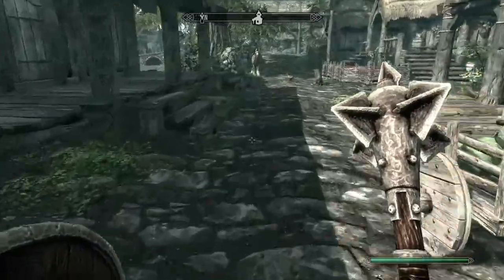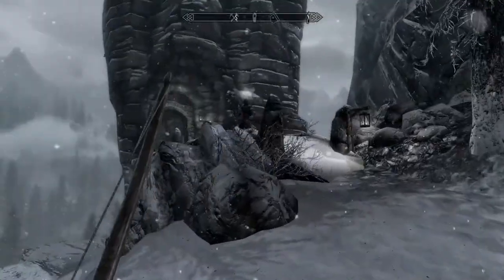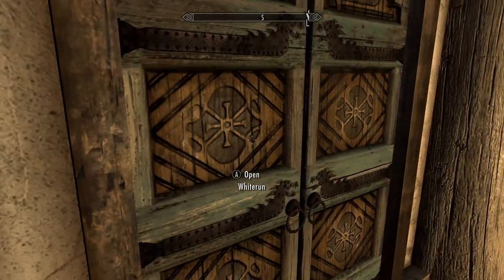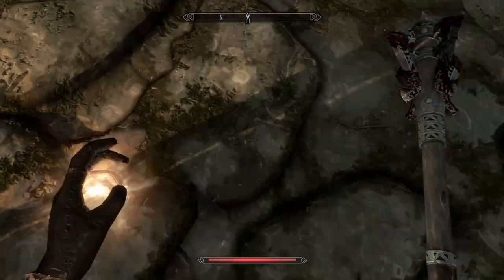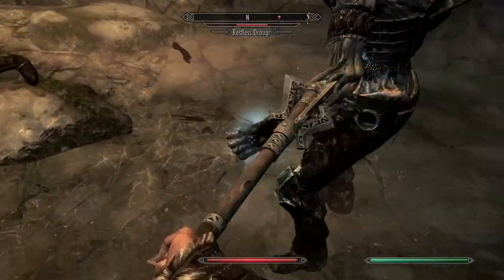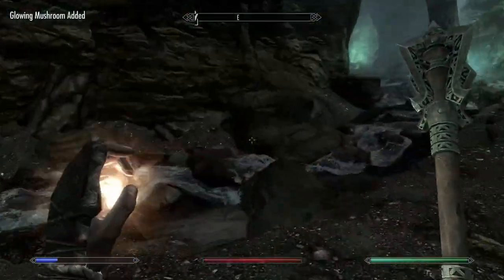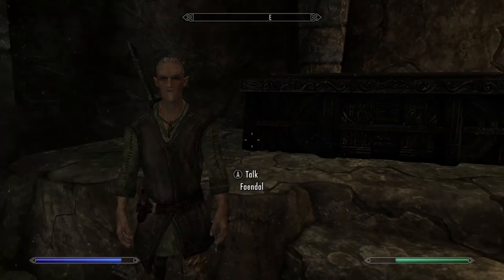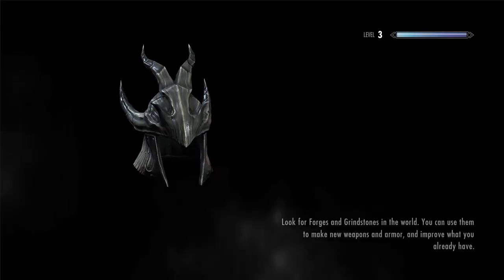Skyrim episode 2 A Bleak turn of events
We make our way to Bleak Falls Barrow in today's episode.